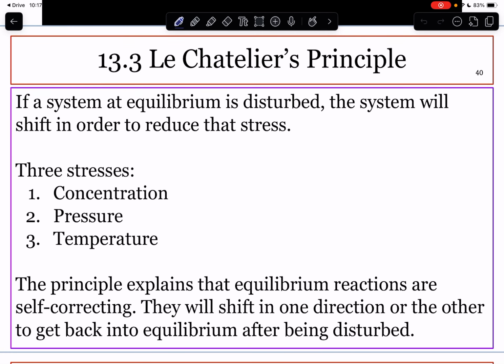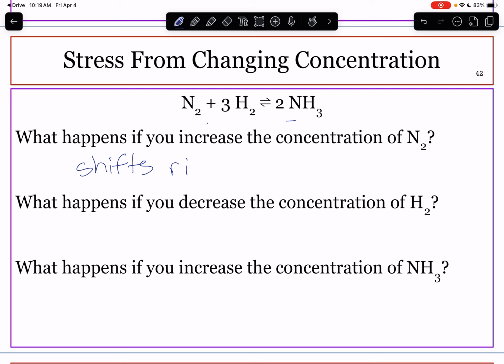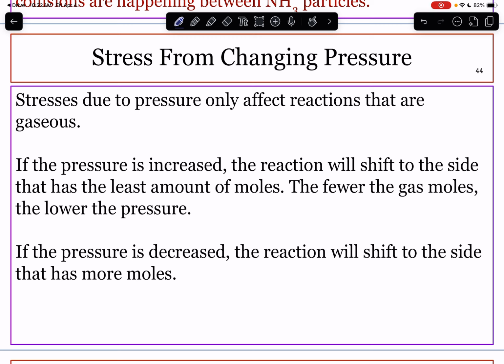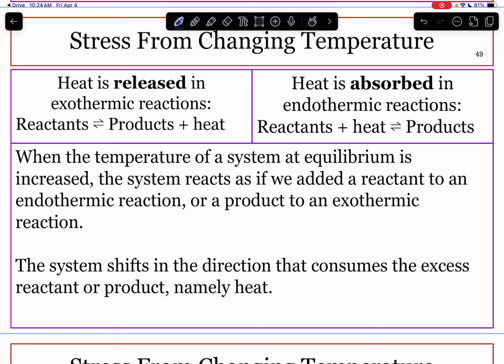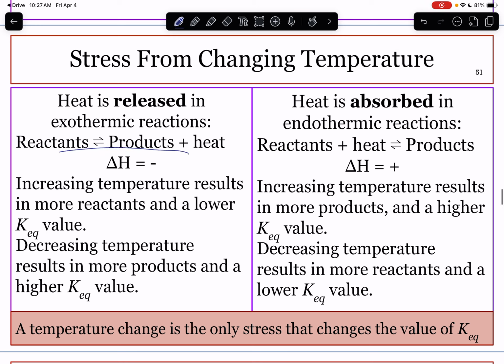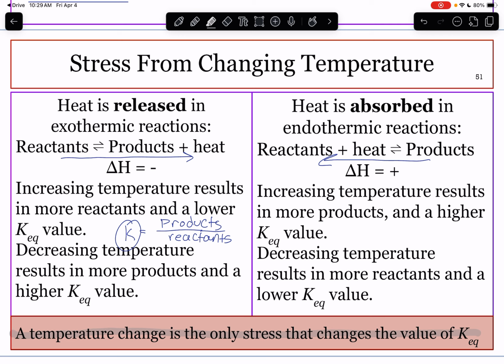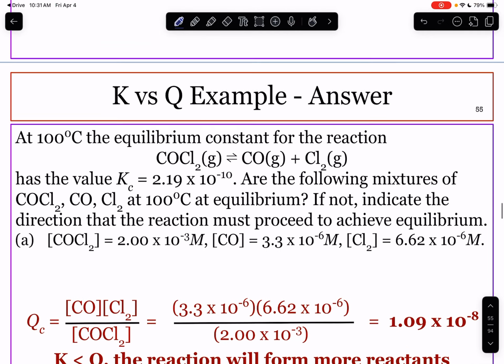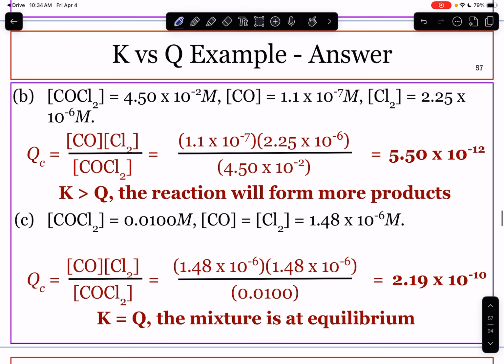13.3 Le Chatelier’s Principle